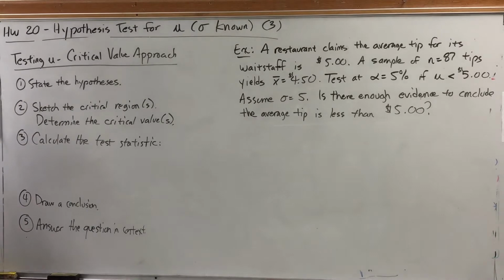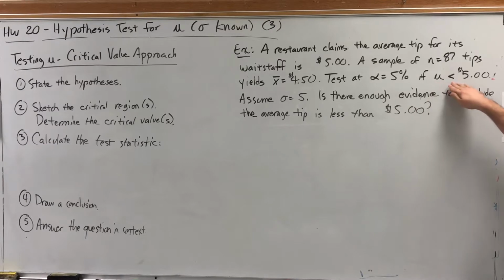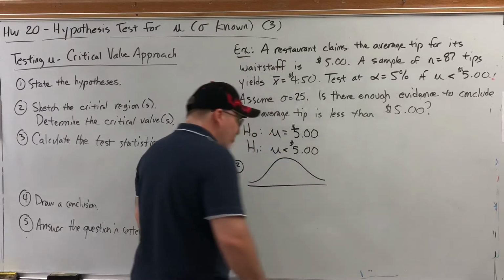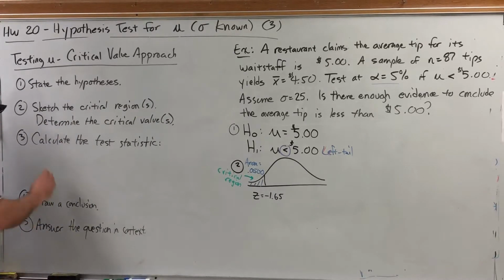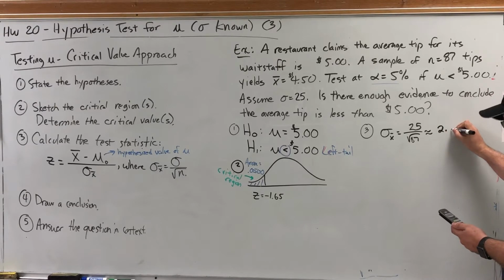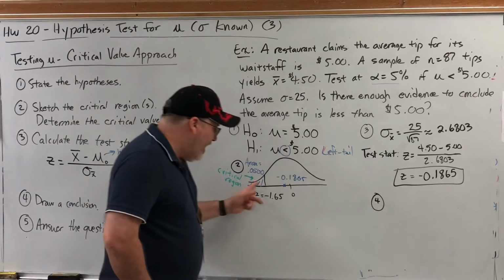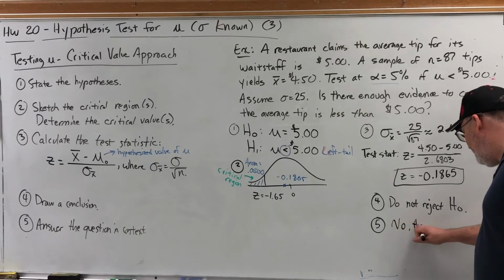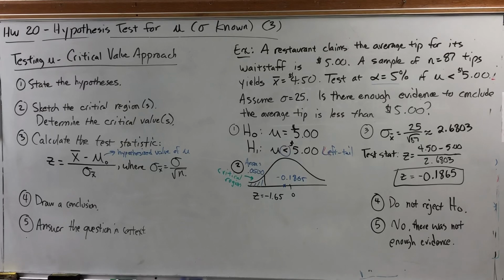HW 20 (3) Hypothesis Testing for Mu (Sigma known) - Testing Mu (Critical Value Approach) Part 1